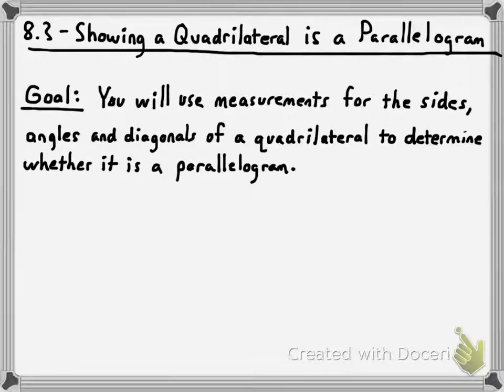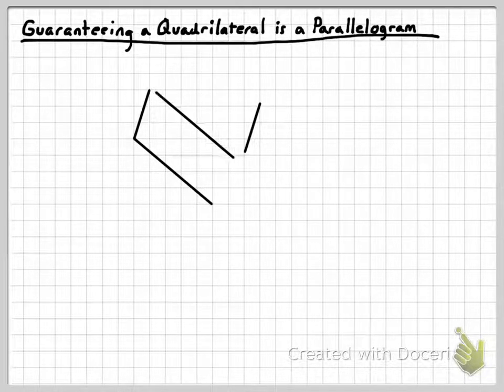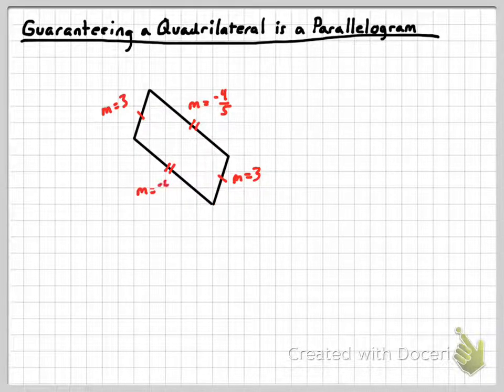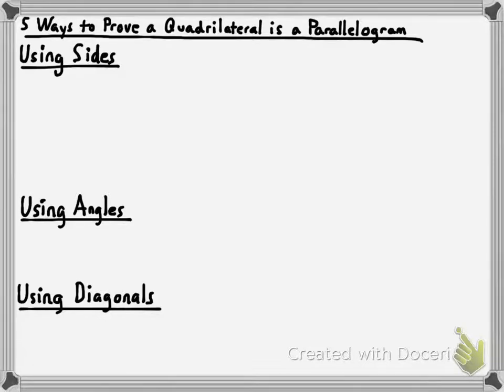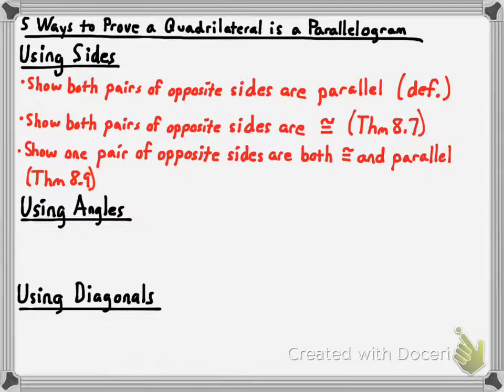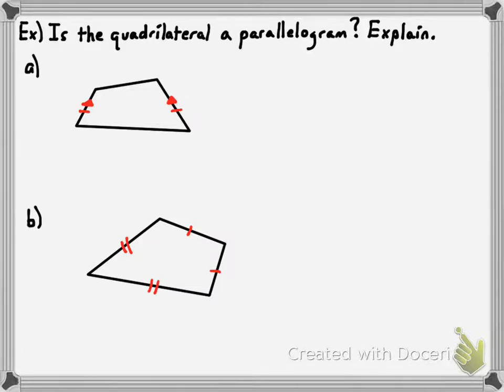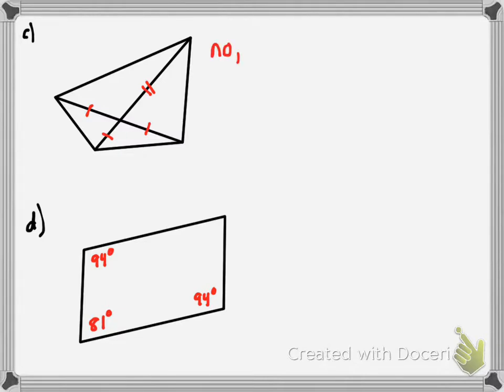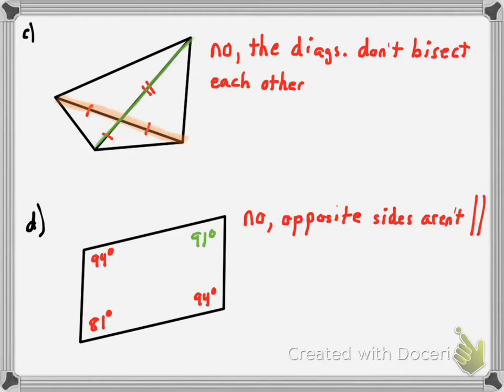Showing a Quadrilateral is a Parallelogram